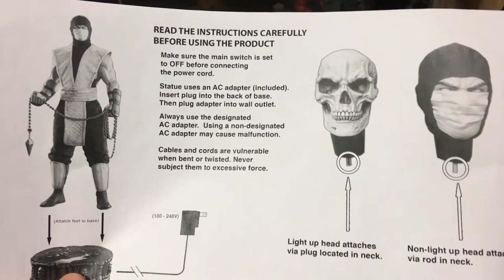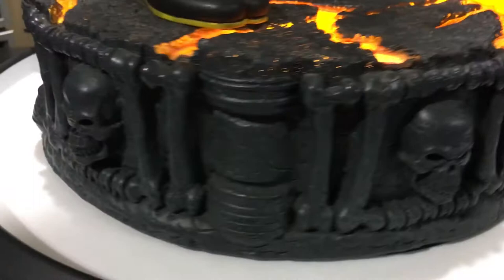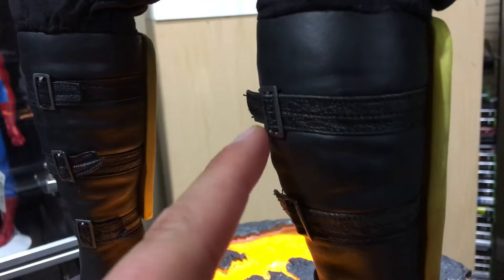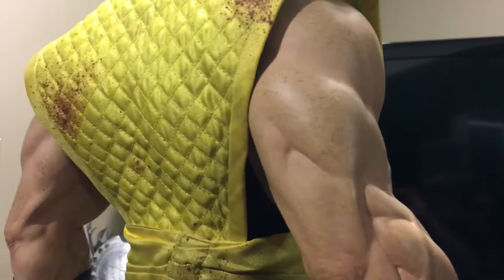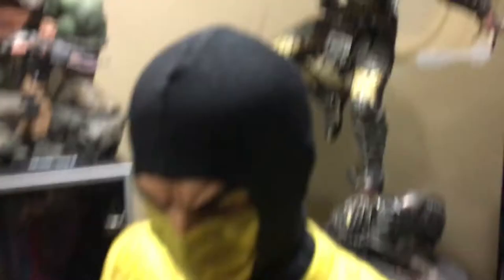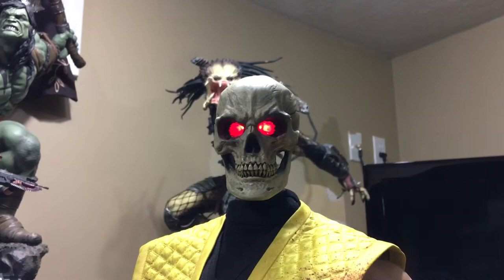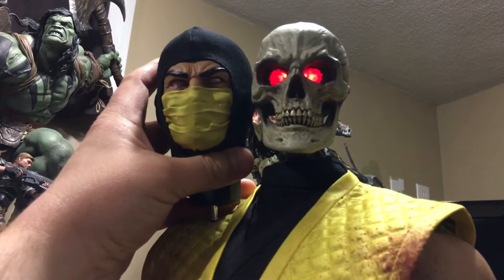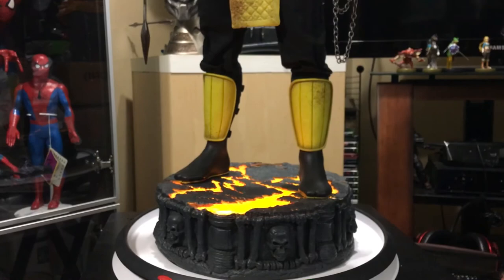Scorpion Mortal Kombat Klassic 1:3 Scale statue by Pop Culture Shock Collectibles